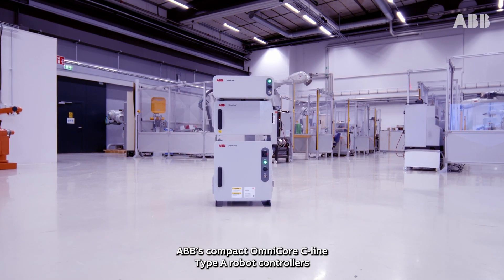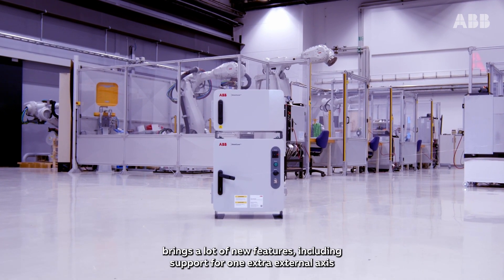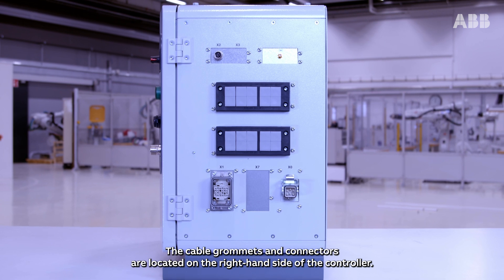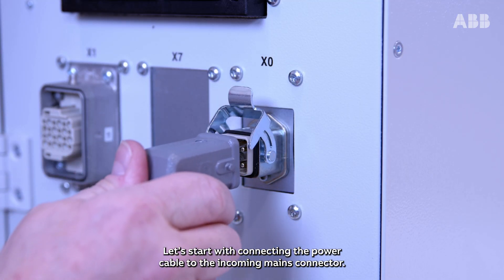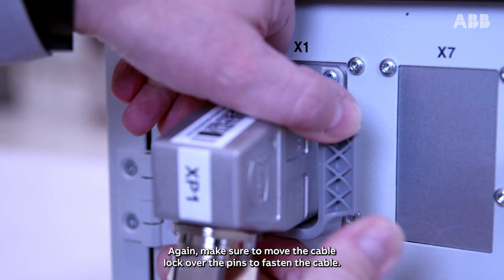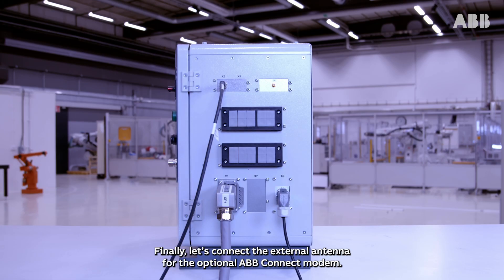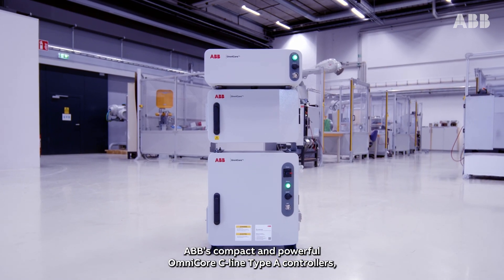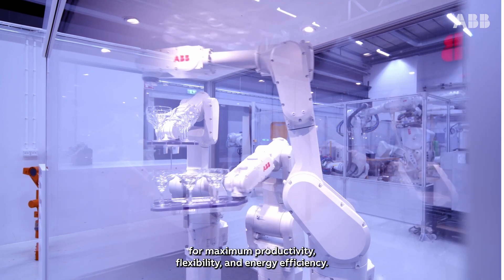OmniCore™ C90XT Type A – Cabling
Get up to speed on how to cable the new OmniCore™ C90XT Type A robot controller!

Want to know more? Then register for free to our OmniCore™ C-line E-learning on the ABB Robotics Online Learning portal.